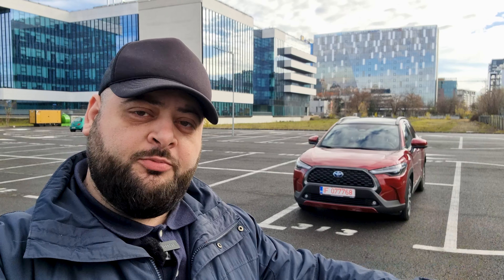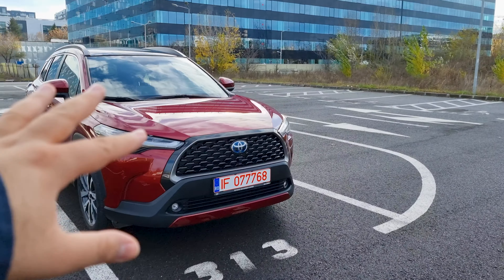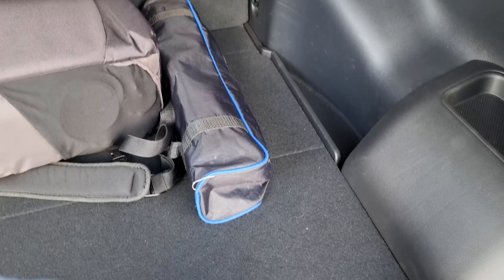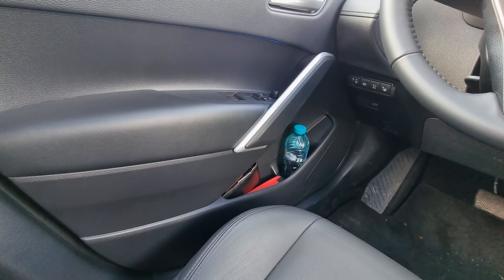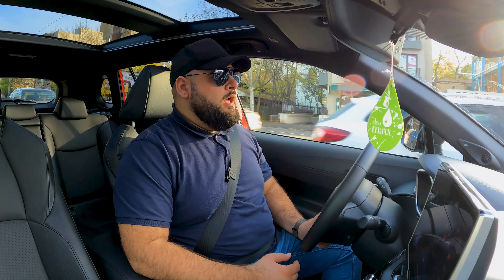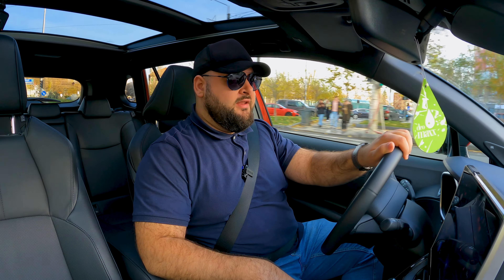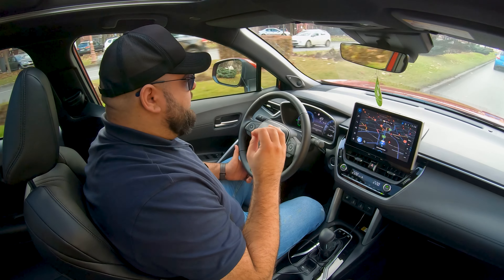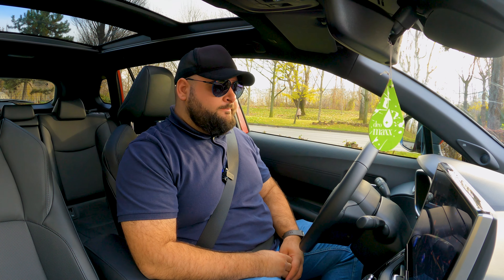2023 Toyota Corolla Cross Review - Worth the extra money?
just like every other car maker out there, Toyota HAS to keep up with the trends and the most recent models they launched reflect that attitude. We've seen higher-riding models launched, one after another, for the past six months. The Corolla Cross is just that and while it is a bit bigger and rides taller than the `normal` Corolla, it also comes with a price premium. Is it worth the money, though? We find out today.